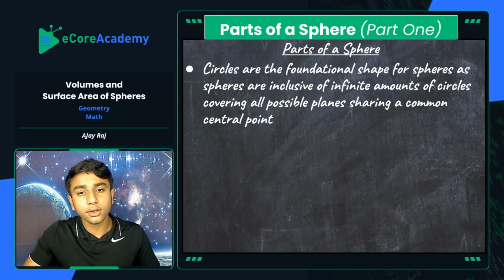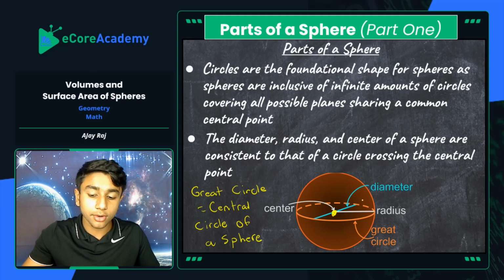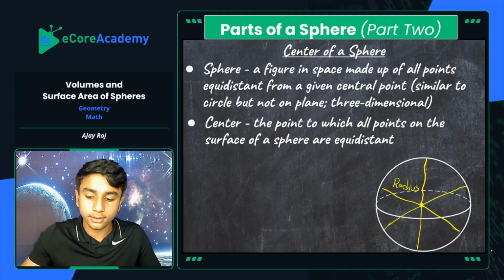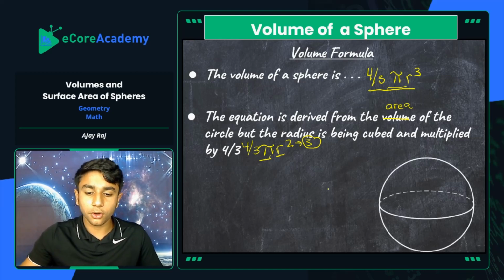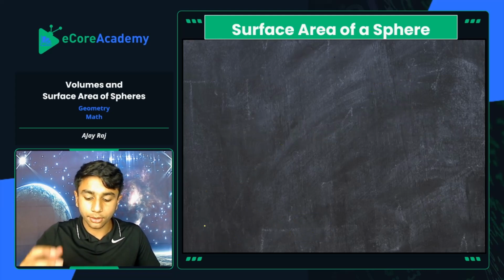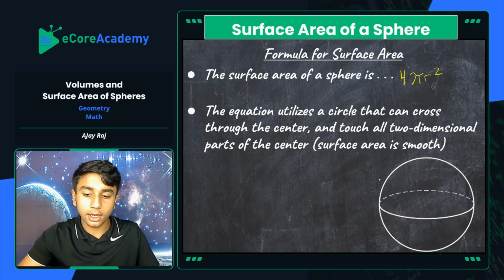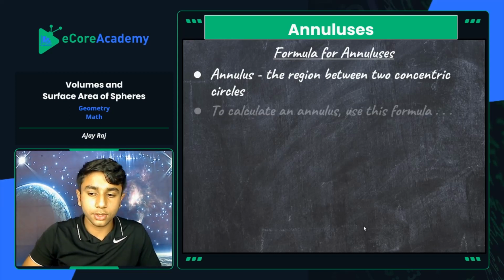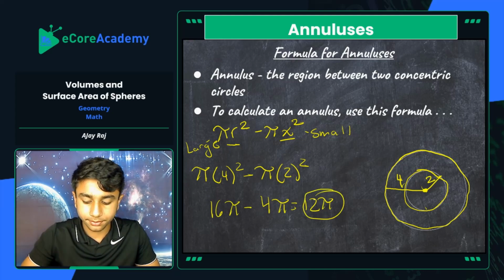Volume and Surface Area of Spheres | eCoreAcademy | AJay Raj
Hi there, learners! This new Geometry video goes along with the central theme of our new unit, which is all about three-dimensional figures, properties of these figures, as well as their volume and surface area formulas. Today, in specific, we are going to be looking at the sphere, some of its unique relationships, and two of its major formulas. Also, we have included a bonus topic at the end of the lesson for all of you enrichment students that is called annuluses.